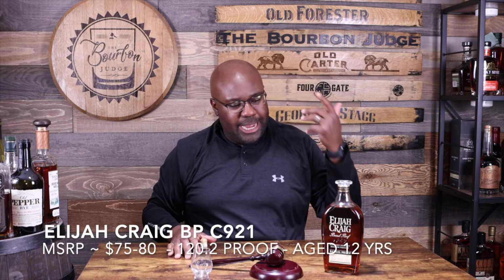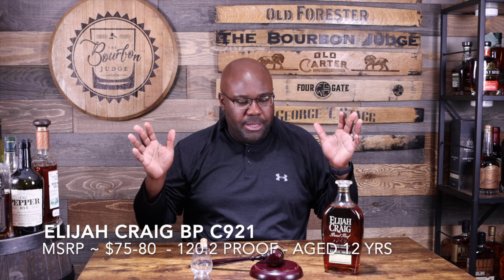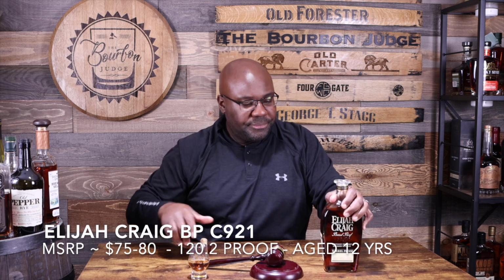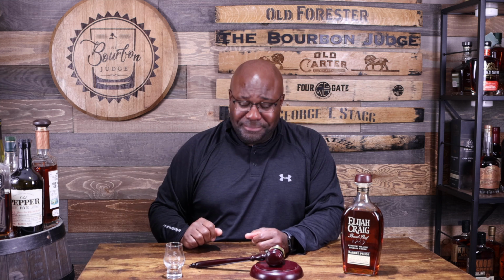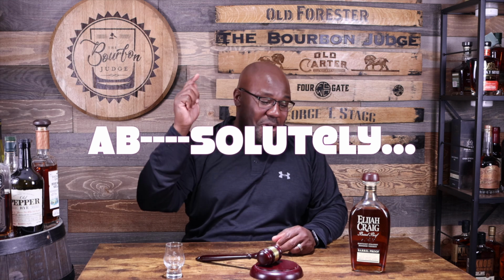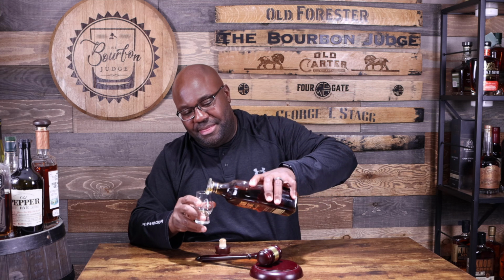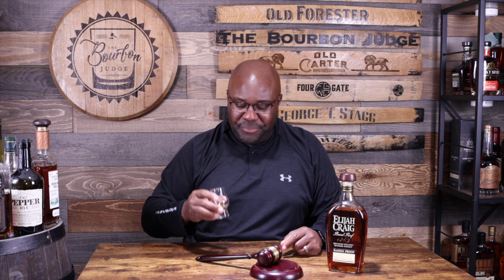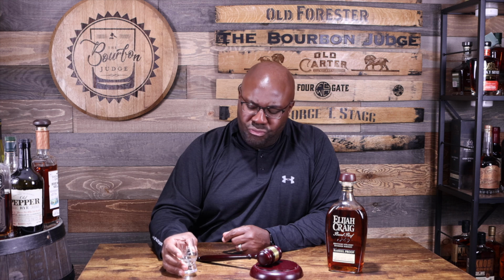Episode 170: Elijah Craig Barrel Proof C921 - New Release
The final release of Elijah Craig's BP bourbon - C921 is here.  Let's see if it lives up to the hype.

All claims made here about alcohol, whether in this video, in this description, or on the channel, are intending only for those of legal drinking age. All links provided here should only be accessed by those of legal drinking age. Please enjoy your bourbon responsibly.

Bourbon Judge Glassware:
Engraved with The Bourbon Judge Logo the “perfect dram glassware” is ideal for nosing and tasing sessions since they are designed for smaller pours.  Each dram will hold 3.5 ounces.

Pair of The Bourbon Judge Drams:  2 for $32, includes shipping within the Continental US.